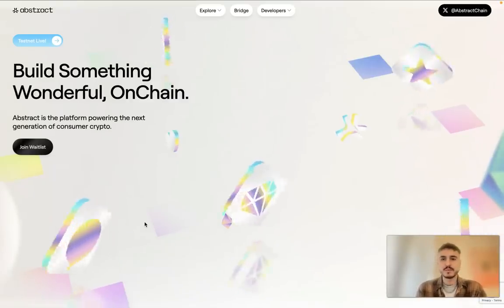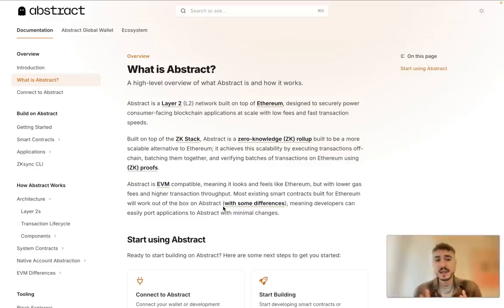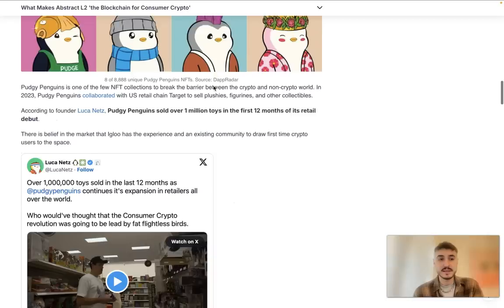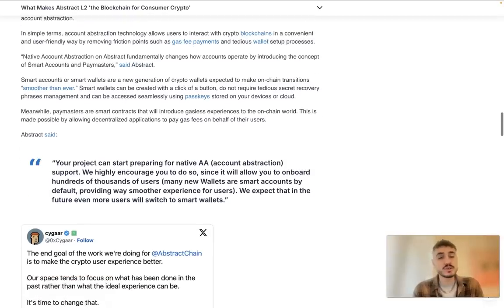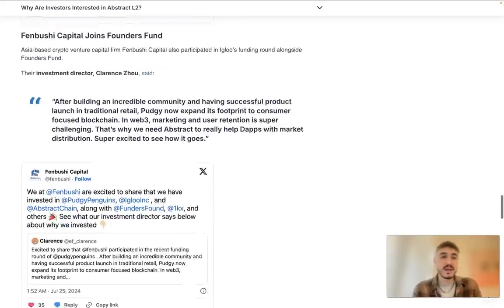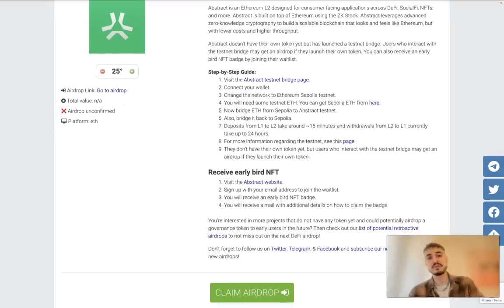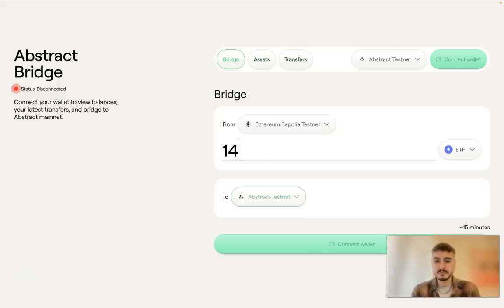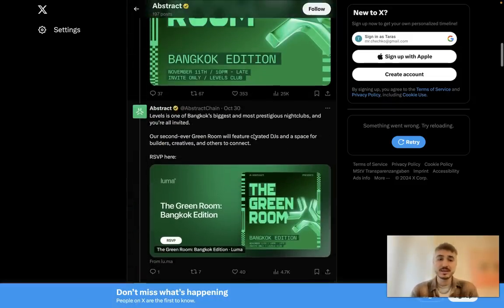Blockchain Revolution You Can’t Miss! 🚀 Meet Abstract: The Ultimate Crypto Platform for Everyone!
Get ready to dive into the future of blockchain with Abstract, the revolutionary platform developed by the creators of Pudgy Penguins! Abstract is the first Layer 2 blockchain built entirely for consumers, designed to make crypto apps fun, accessible, and easy for everyone — especially newcomers.

In this video, we’ll explore everything you need to know about Abstract, including:

🌐 The vision behind the project and why it’s a game-changer
🛠️ How Abstract simplifies crypto app usage for everyday consumers
🚀 Exclusive insights into its unique features and upcoming launch
Whether you're new to blockchain or a seasoned crypto enthusiast, Abstract promises to be a “Platform for Fun” that bridges the gap between complex technology and user-friendly experiences. Watch now and be one of the first to discover how Abstract aims to revolutionize the way we interact with crypto apps!